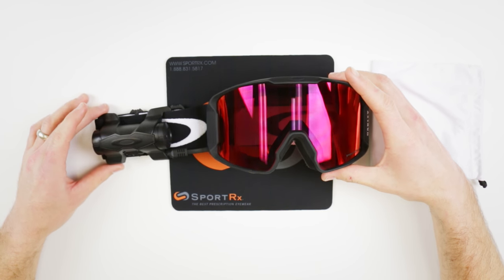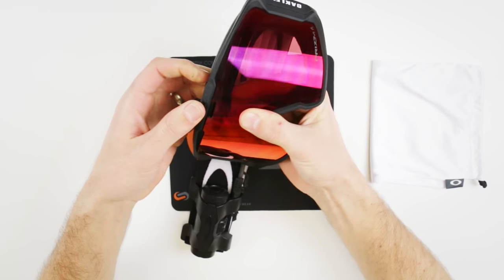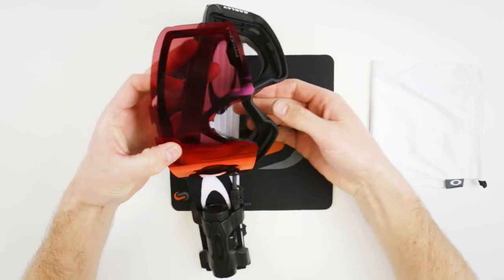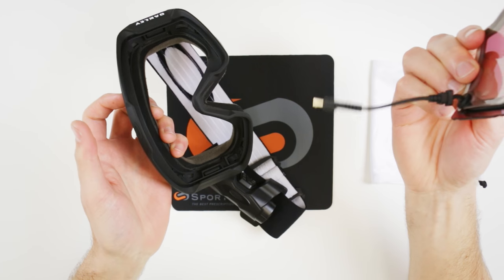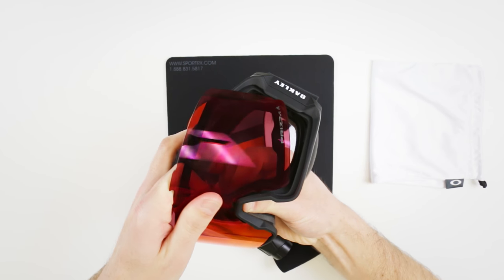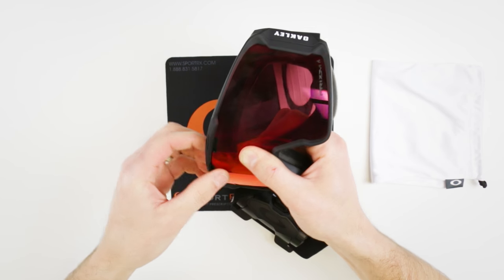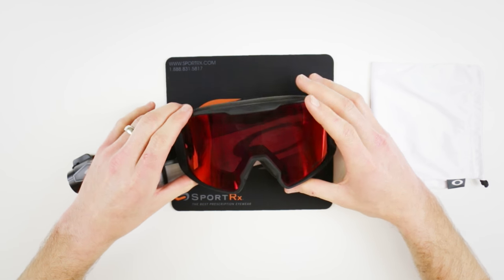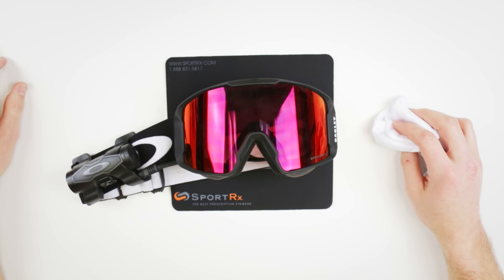How To: Interchange the Oakley Line Miner Lens | SportRx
Tyler from SportRx shows how to change the lens on your Oakley Line Miner snow goggle. In this video we use the Prizm Inferno Line Miner, which requires one extra step in the lens changing process. Besides that extra step the lens changing process is identical for the Inferno Line Miner & regular Line Miner goggle.